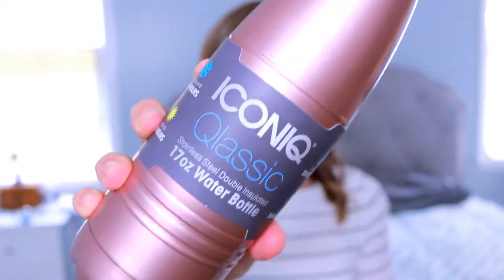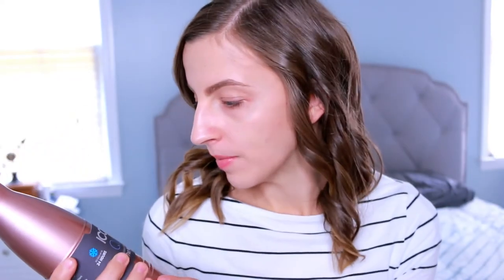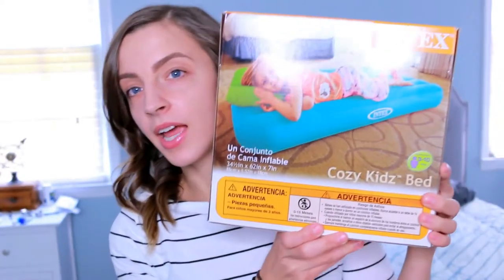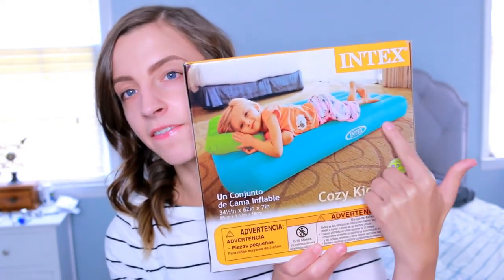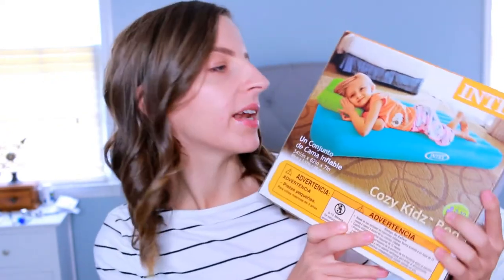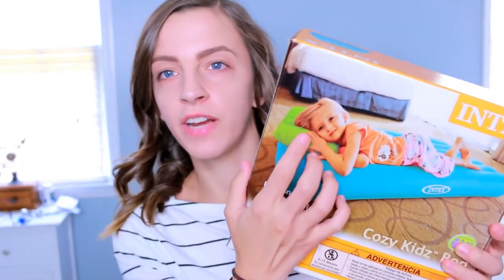LDS GIrls Camp Haul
Next week I'm going to be serving as a ropes course and rocking climbing instructor at our church's "Young Women's Girls Camp" for ages 12-17. It's going to be a lot of fun, but there were a lot of camping items that we didn't have that I snagged for myself on Amazon! Give the video a thumbs up if you liked it!

Rose Gold Water Bottle:

Air Mattress:

Light Weight Sleeping Bag:

BEST BUDGET VACUUM

Free Grove Collaborative Hand Soap Vessel
Free Grove Collaborative Hand Soap Pouch
Free Grove Collaborative Stoneware Tray